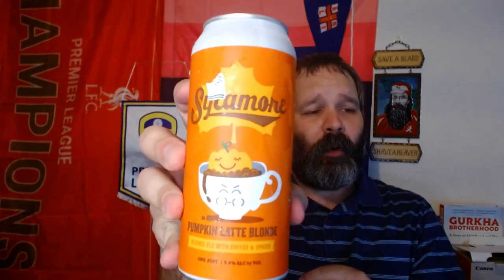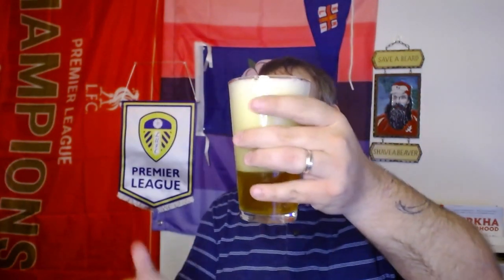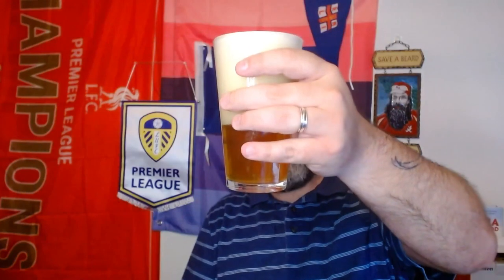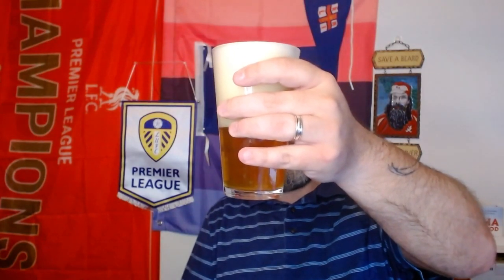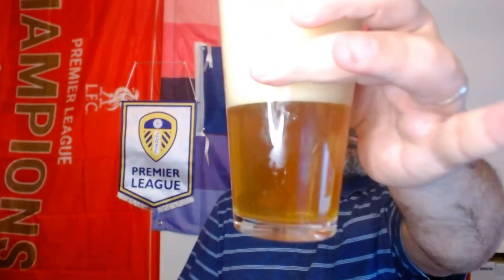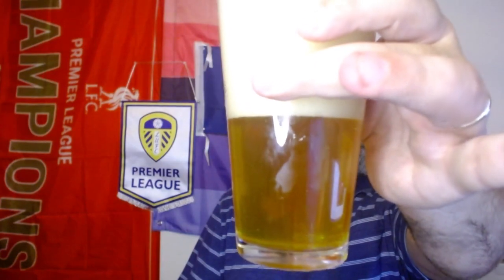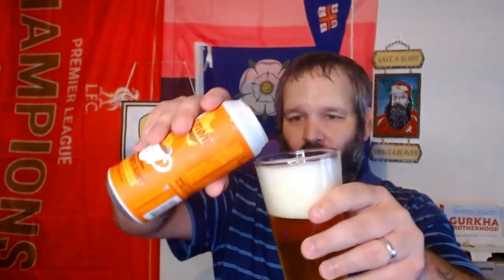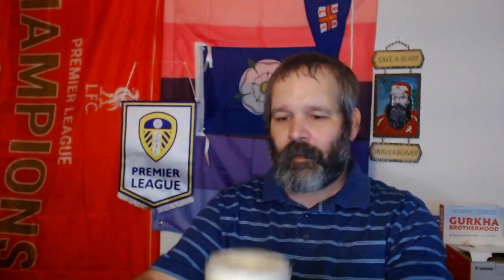Throwback Thursday Beer Review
Throwback Thursday beer review video. I started on youtube doing beer reviews and this was a call back to those days.

If You Want to Send Mail:
Alan Simmons
Bonneau, SC 29431

Throwback Thursday Beer Review, Throwback Thursday, Beer Review, beer, review, Sycamore brewing company, Eclectic Beard Reactions, reaction channel, reactions,